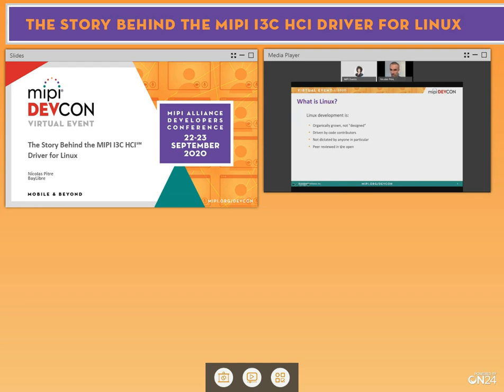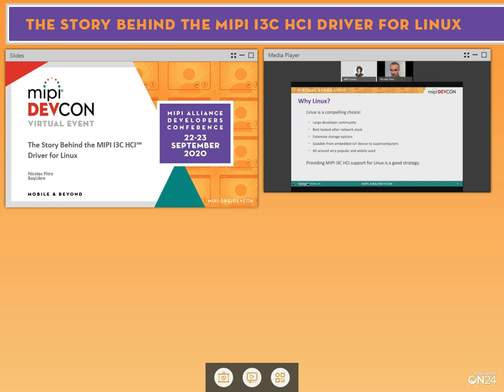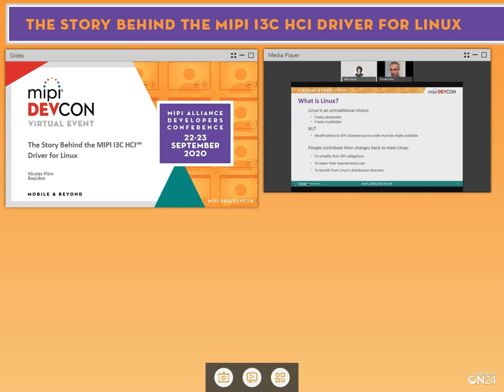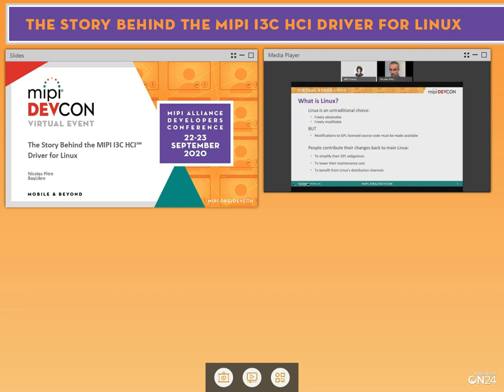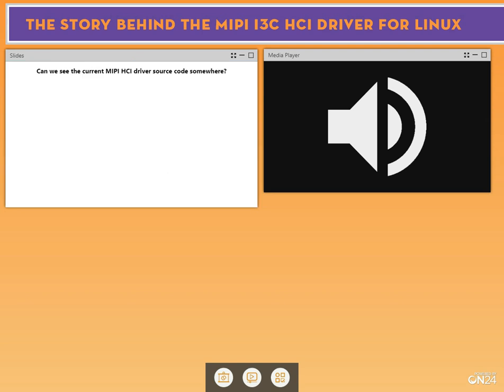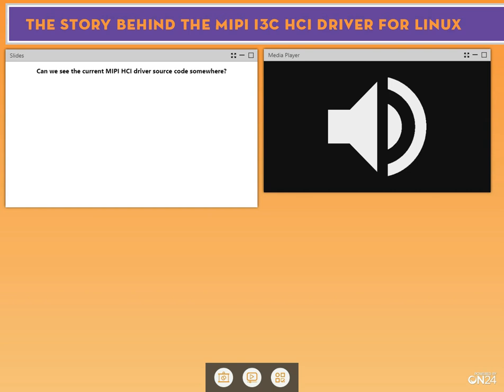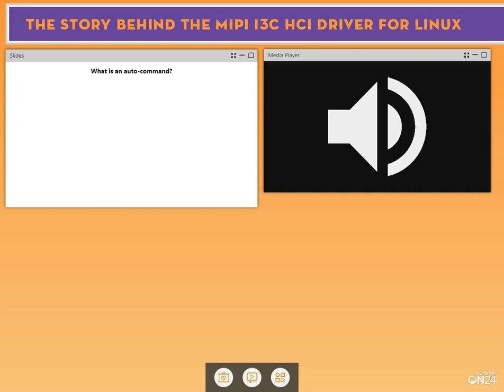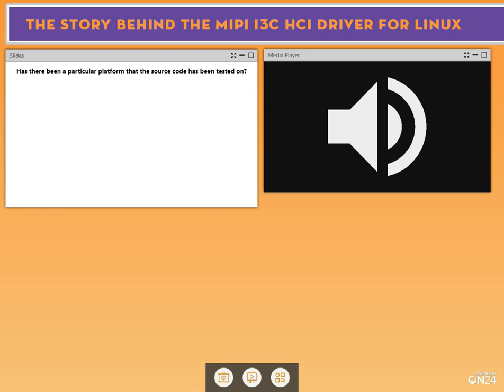2020 MIPI DevCon: The Story Behind the MIPI I3C HCI Driver for Linux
The Linux operating system is widely used across the computing landscape. It is therefore natural to plan Linux support when new technology is developed. However, this doesn't come without its set of challenges, both technical and cultural. The MIPI I3C HCI℠ architecture also comes with its own peculiarities and multiple specification revisions. This presentation covers the work that has been done to date in the context of those challenges, with a quick overview of future development.